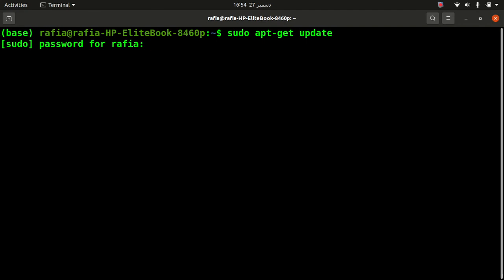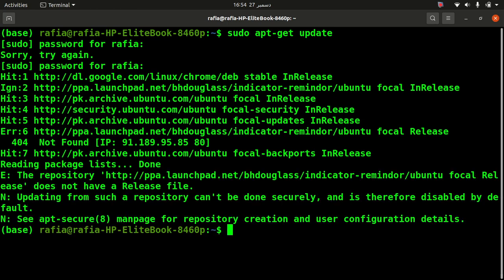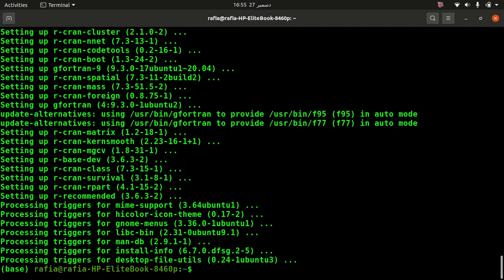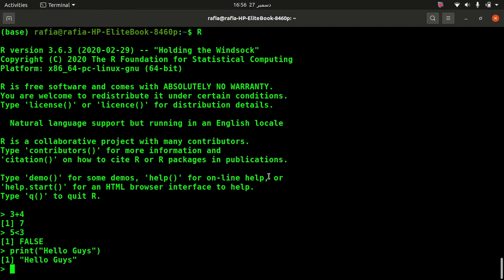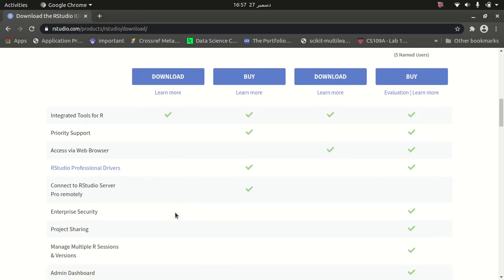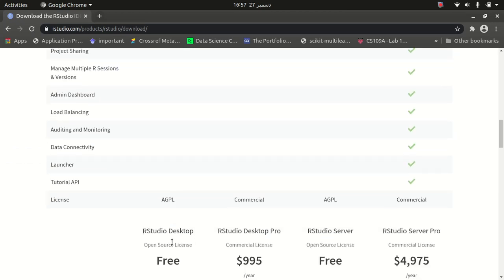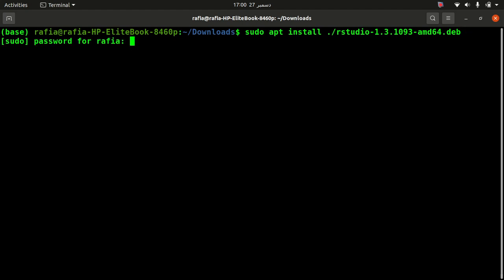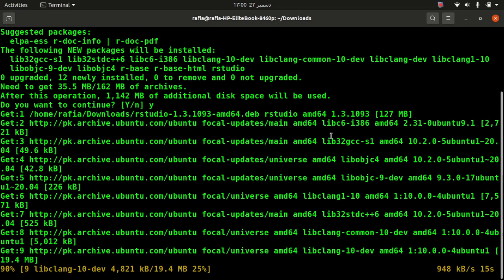R and RStudio Download & Installation on Ubuntu